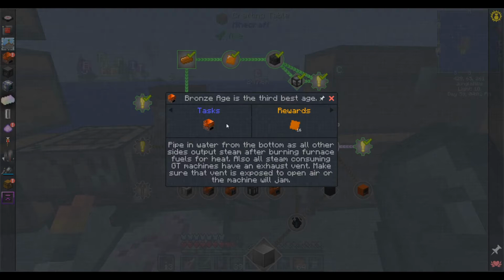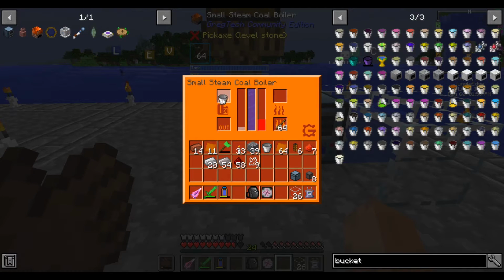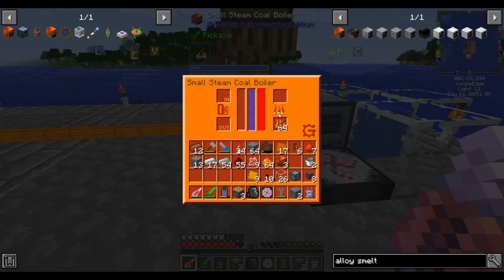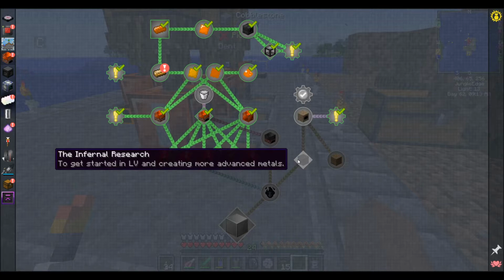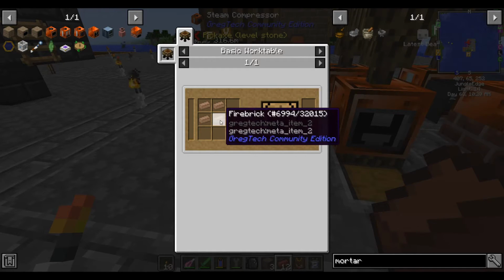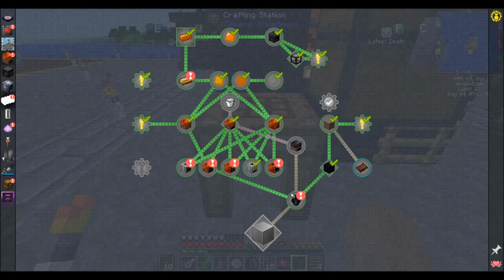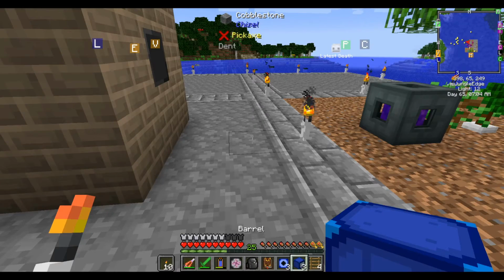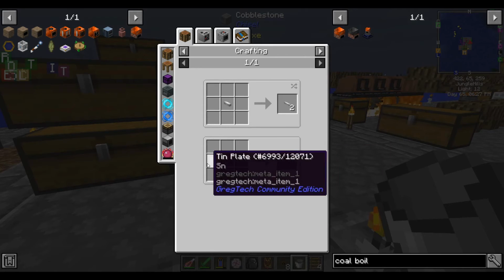FTB Interactions EP06: It's Getting Steamy in Here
FTB Interactions is the largest and most ambitious progression pack FTB has developed to date. The pack was designed to encourage cross-mod interactions to solve logistical challenges, defeat buffed mobs, outright cheese traditional obstacles, and even automate the killing of bosses. It's a progression and quest driven pack that is targeted towards people looking for a long term challenge for themselves or in a server setting with teams in mind.